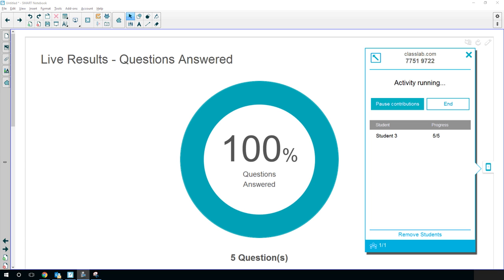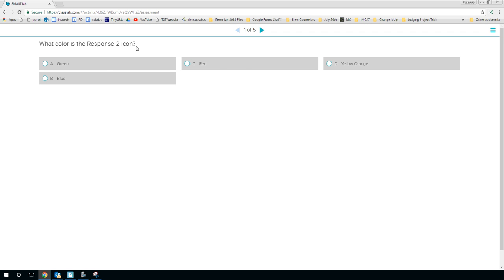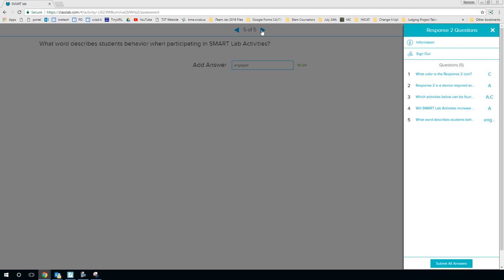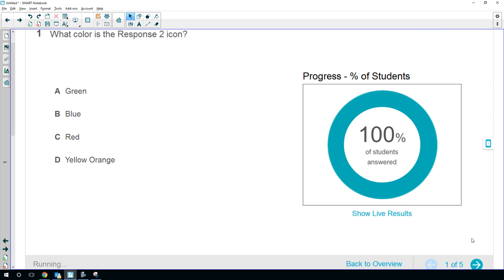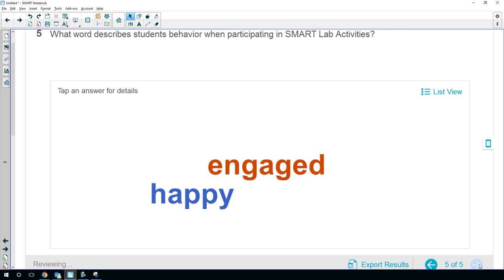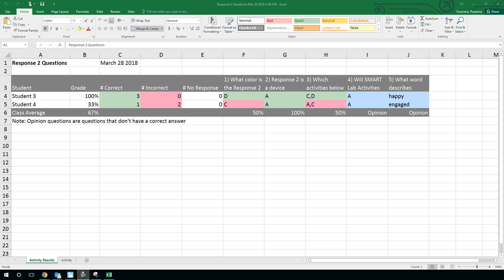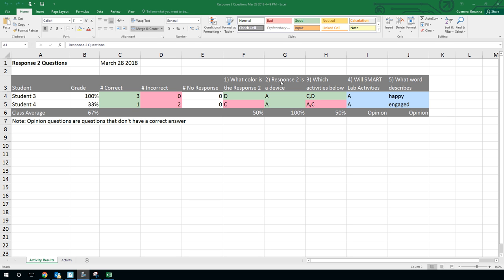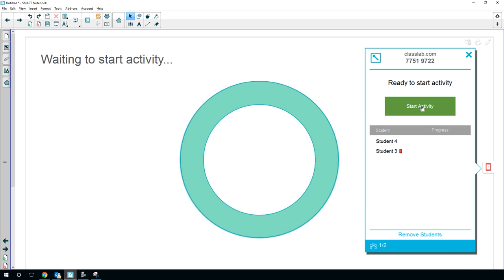SMART Response 2: Part 2- Running the Activity and Exporting Results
This is a continuation of SMART Response 2 part 1.  Here I will show the student side and how to export the results to an Excel Spreadsheet.